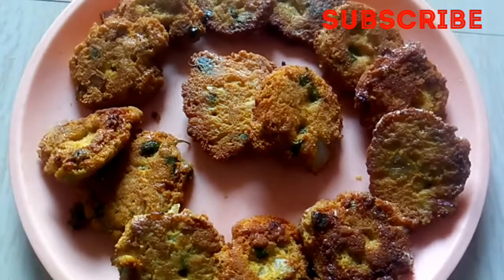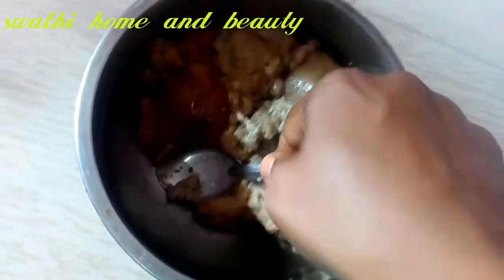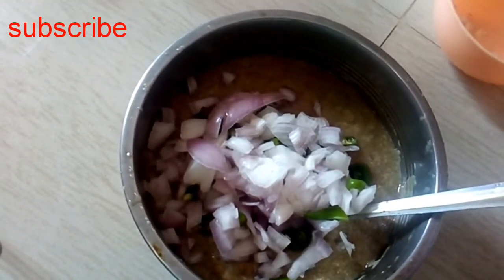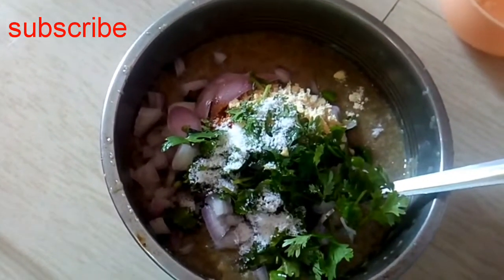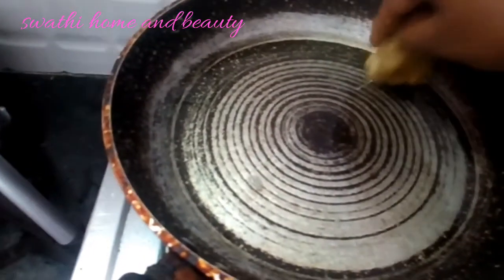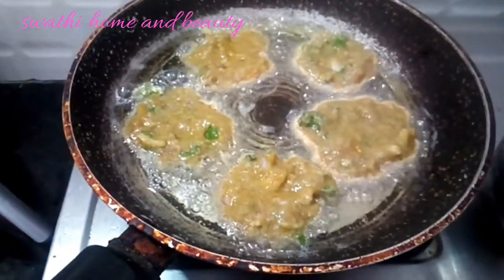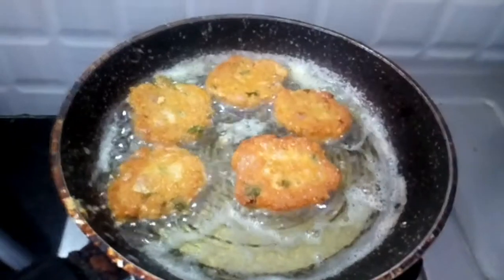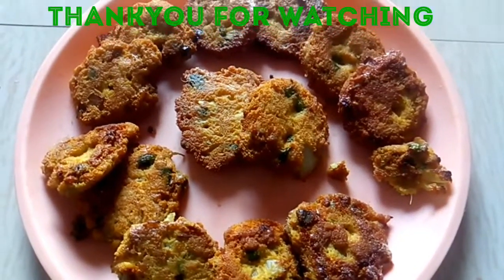Fish egg vada👍//చేప జన వడలు తయారివిధానం//How to make fish vada in telugu//👌👌👌👌👌yummy recipe